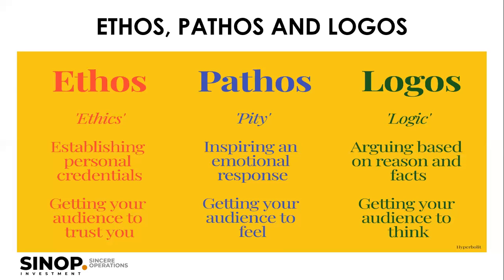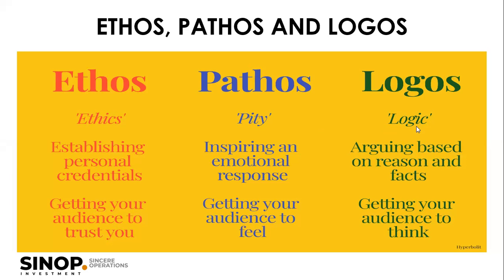HOW TO COMMUNICATE EFFECTIVELY IN BUSINESS: An Introduction to Ethos, Pathos and Logos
An exclusive training on effective communication to aid you improve your business and customer relationship. An introduction to Aristotle's, Ethos, Pathos, and Logos.
Business Growth Series  - held on 14/10/2021 via zoom.

SINOP Investment Limited
Your Satisfaction, Our Priority!